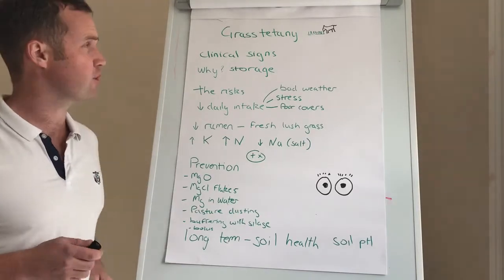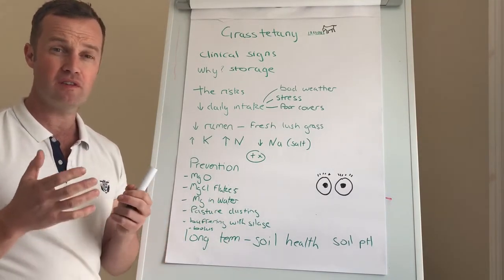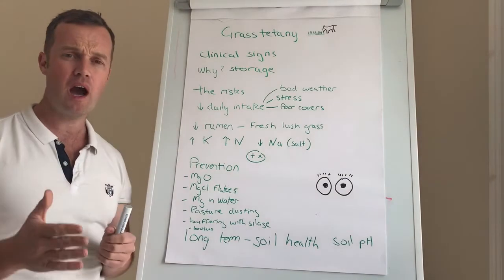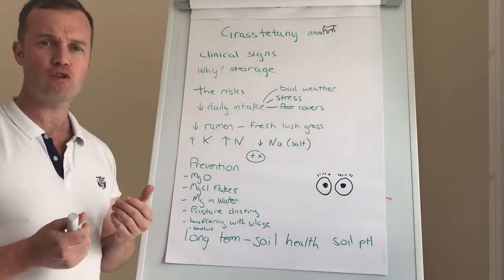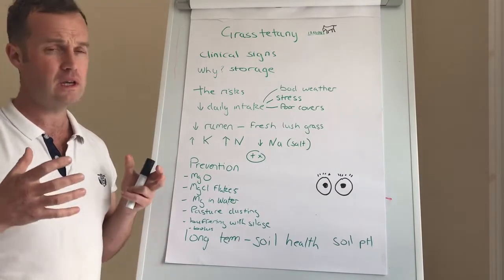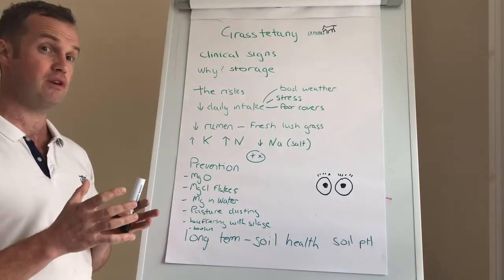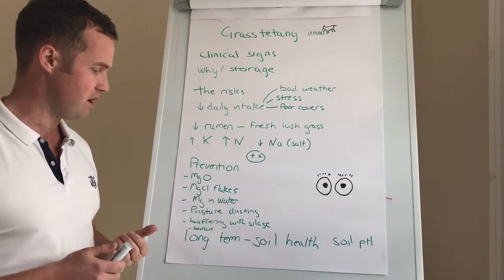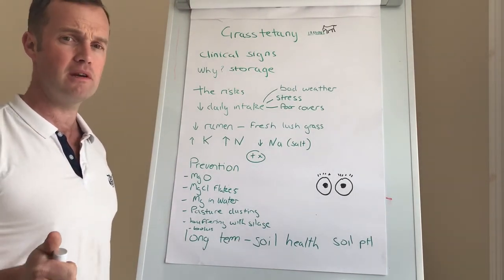Grass tetany hypomagnesia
Clinical signs
Treatment
Risk factors
Control plans
Staggers